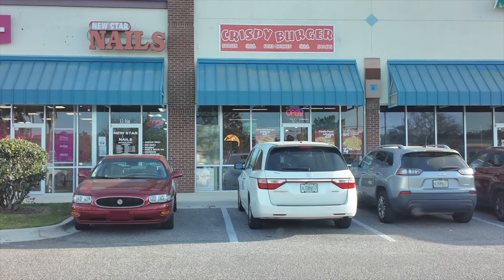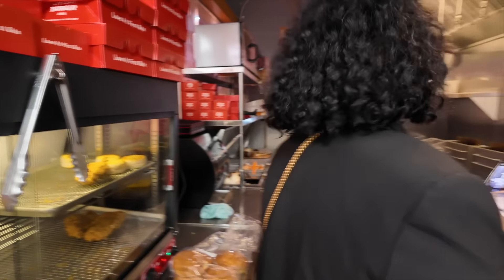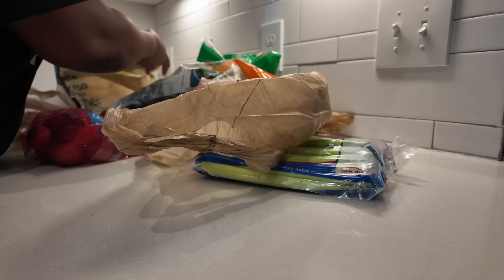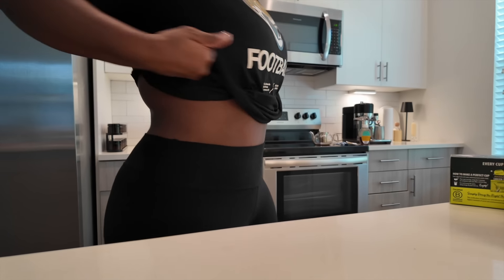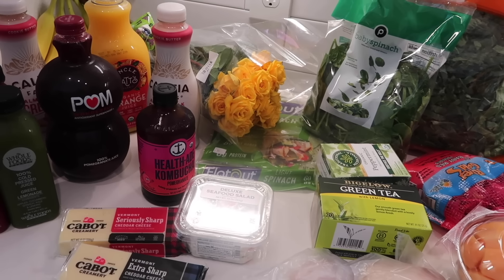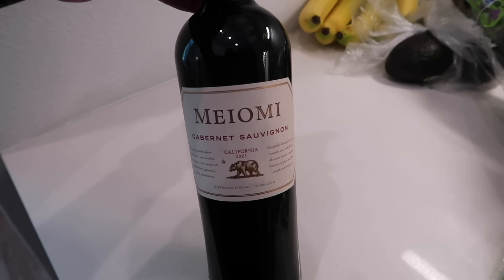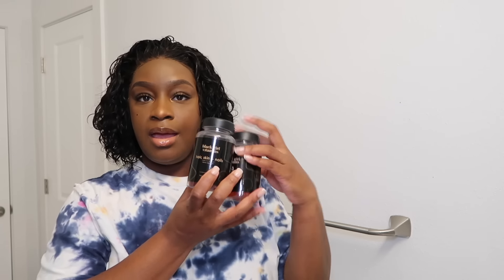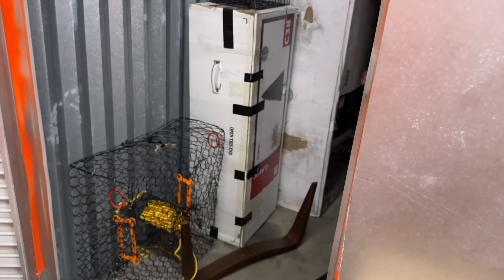VLOG | I’M SO AGGRAVATED +HOME DECOR RANT + CREATING CONTENT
VLOG | HOME DECOR RANT + SPEND THE DAY WITH ME + CONTENT DAY

Hair info: 13*4 HD Lace Bleached Knots Water Wave Wig

SOAP FOR DARK SPOTS

LOTION FOR DARK SPOTS

BLACK GIRL VITAMINS
use code IAMSHERIKAB

MY AMAZON